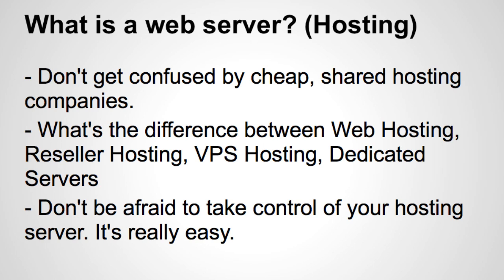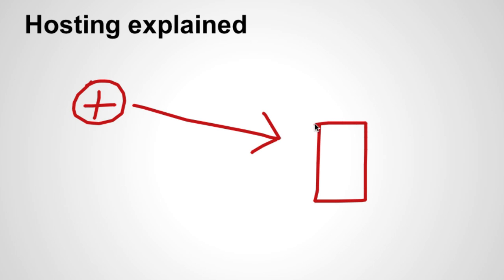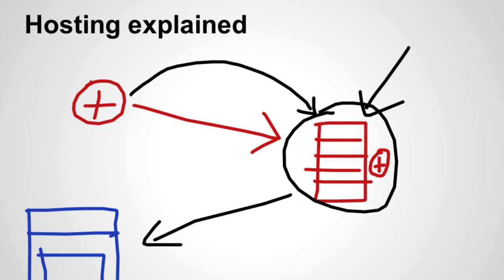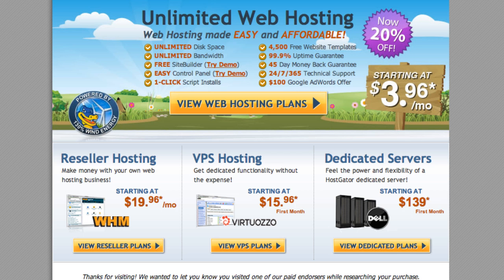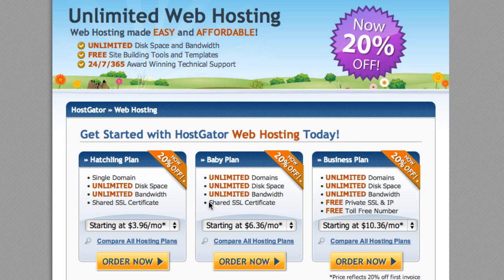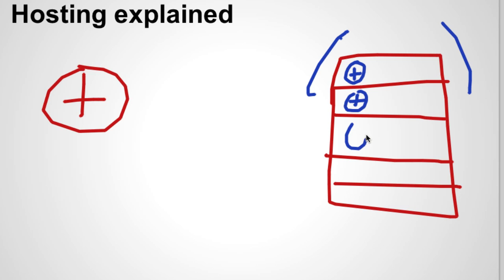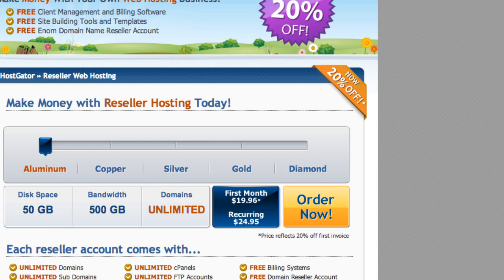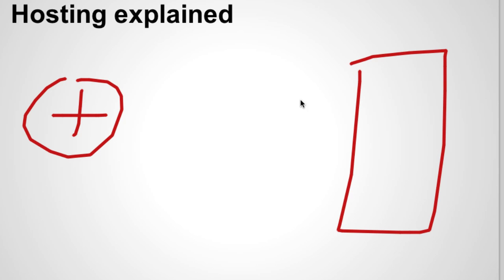Understanding Web Hosting - How To get Best hosting company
To continue this video and connect your domain to your website click this

What is a web server? (Hosting)
- Don't get confused by cheap, shared hosting companies.
- What's the difference between Web Hosting, Reseller Hosting, VPS Hosting, Dedicated Servers
- Don't be afraid to take control of your hosting server. It's really easy.